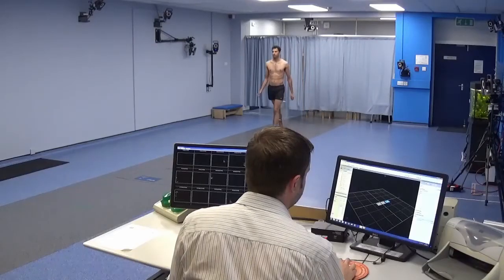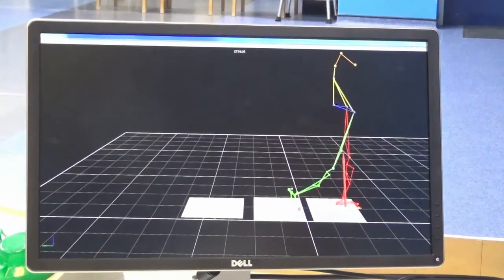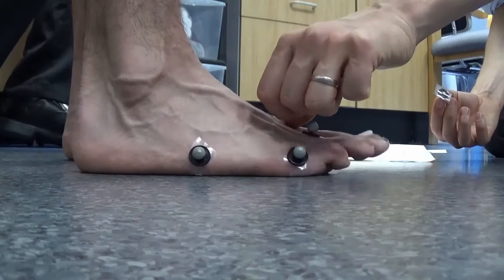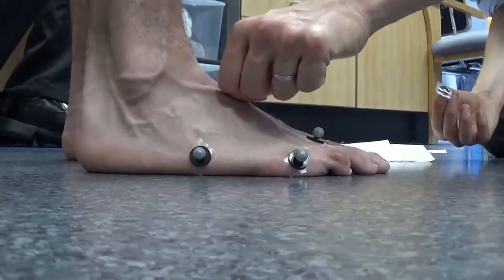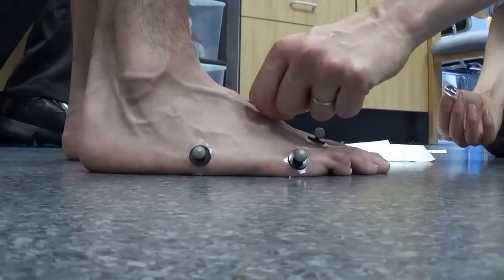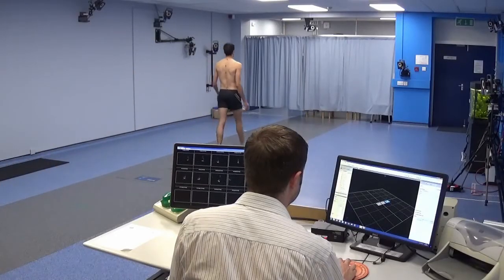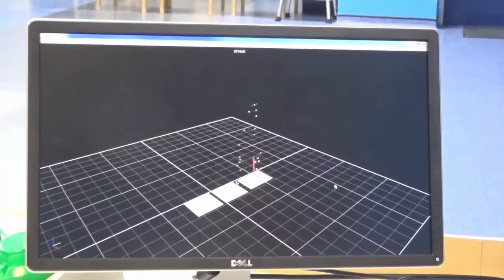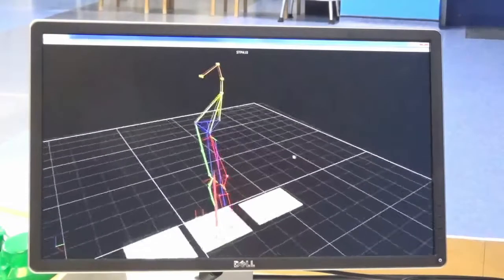Rehabilitation Engineering - NHS Scientist Training Programme